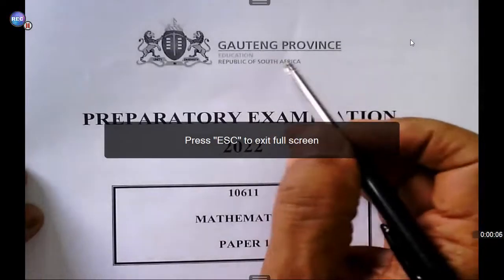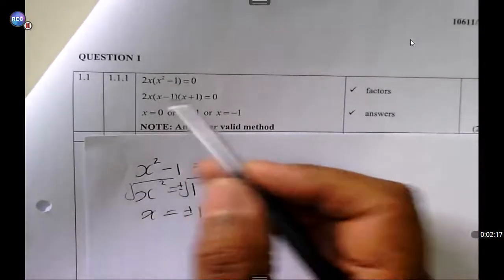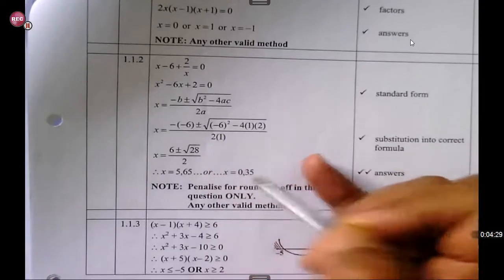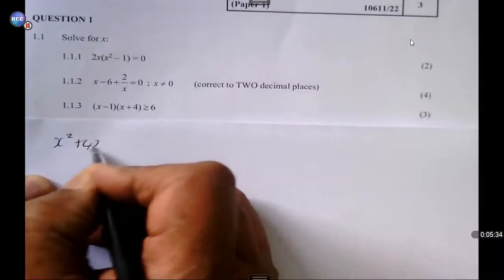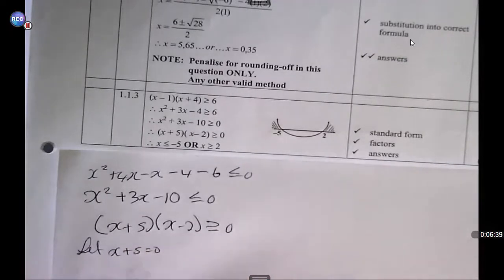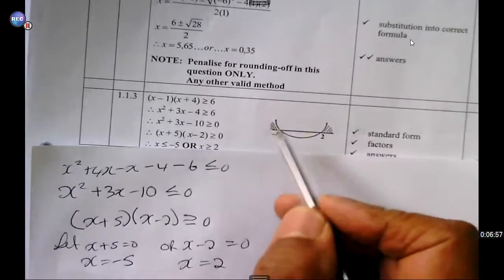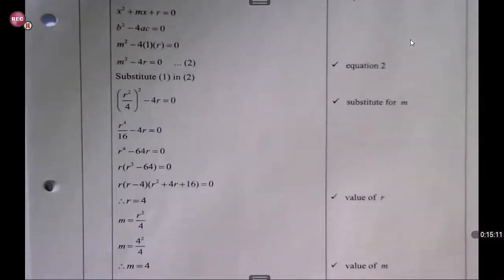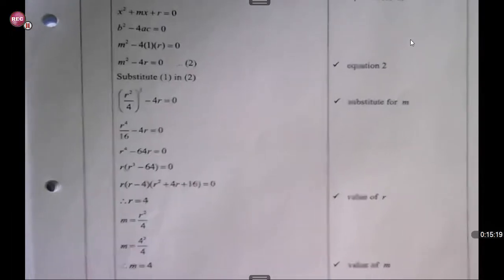2022 GDE Prelim Grade 12 Paper 1 Question 1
This video explains how to answer Question 1  Paper 1 Grade 12 Prelim 2022